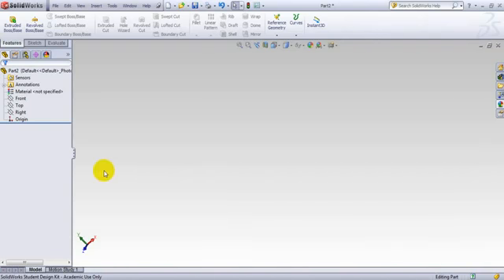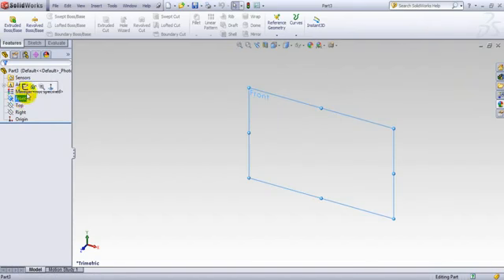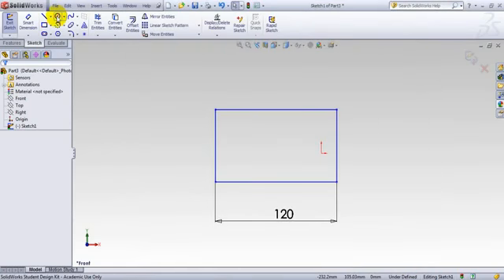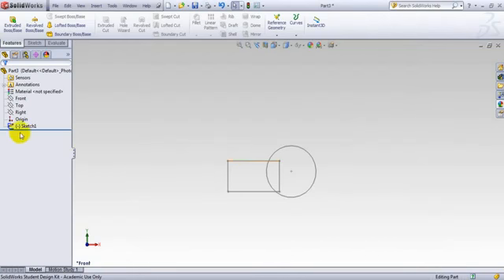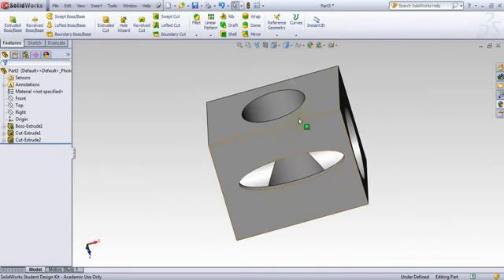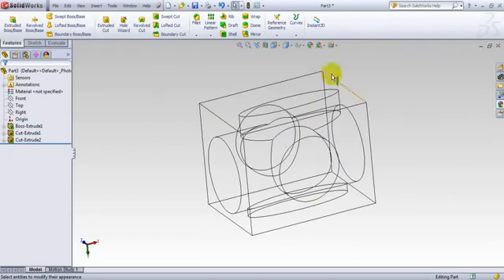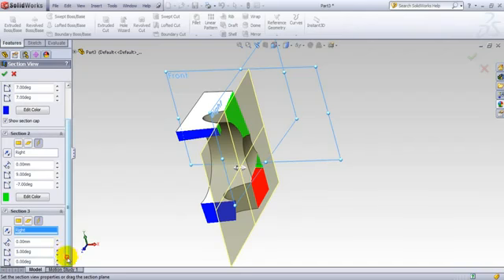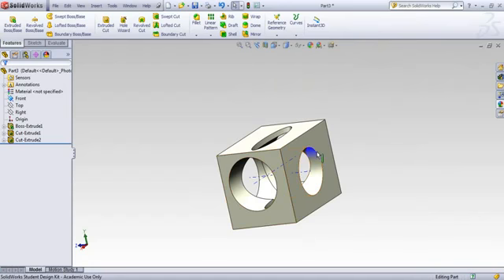Solidworks 2011 2012 Basics Tutorial for Beginners YouTube